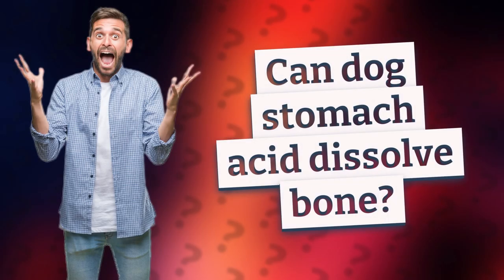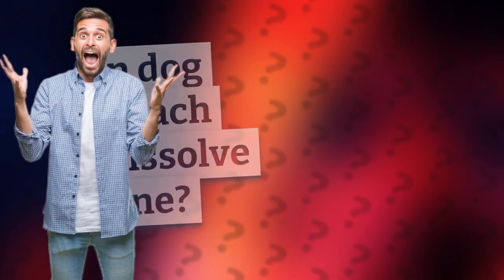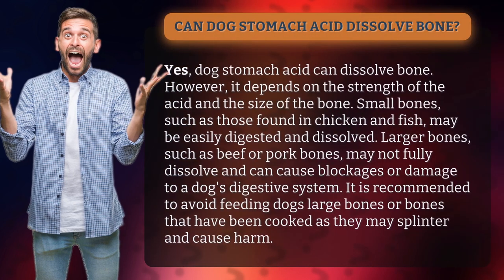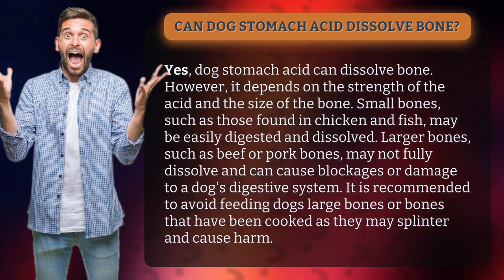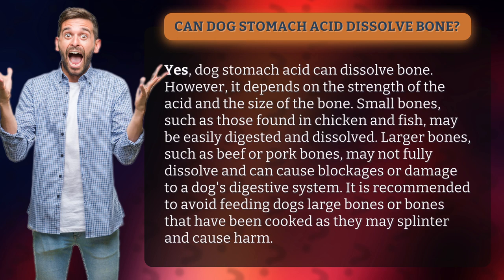Can dog stomach acid dissolve bone?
Curious about what your furry friend's stomach can handle? In this video, we dive into the fascinating world of dog digestion and explore the question - can dog stomach acid dissolve bone? From the strength of the acid to the size of the bone, we break down everything you need to know about feeding your dog bones. Watch now to learn why it's important to be mindful of what you feed your furry bestie!